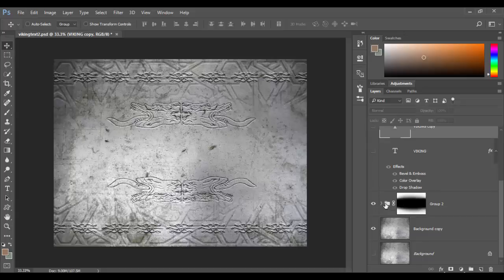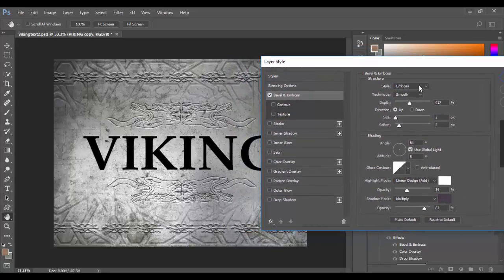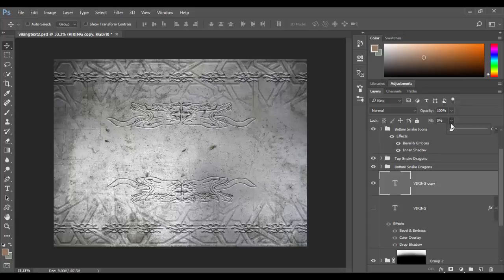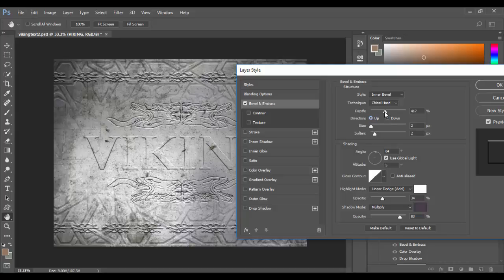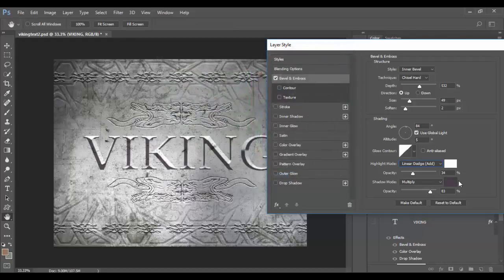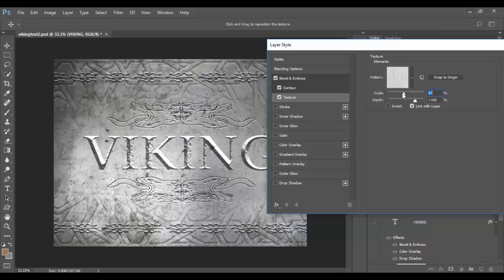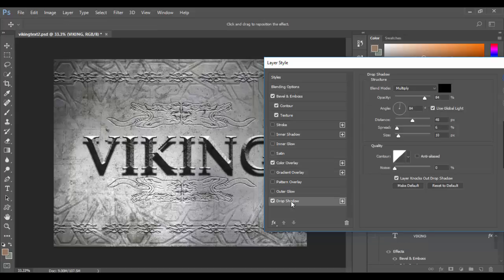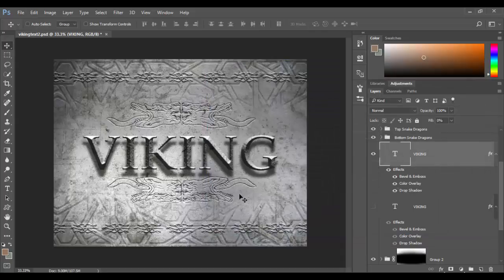Creating Viking Text in Adobe Photoshop CC Part 2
Part 2 in the series on how to Create Viking Text!